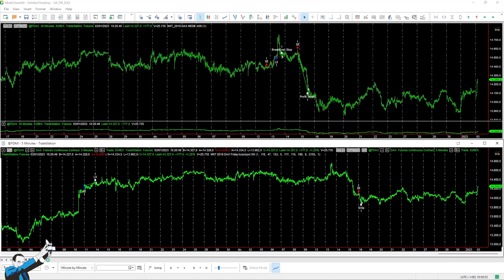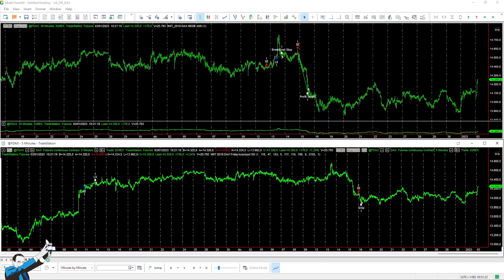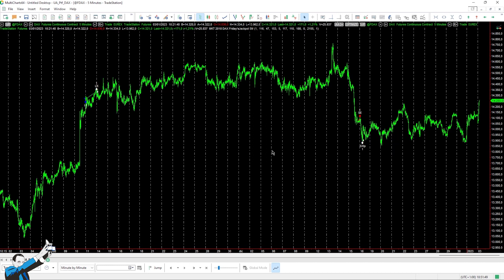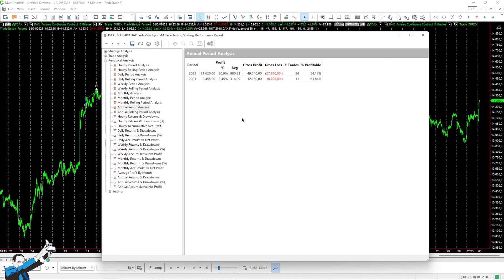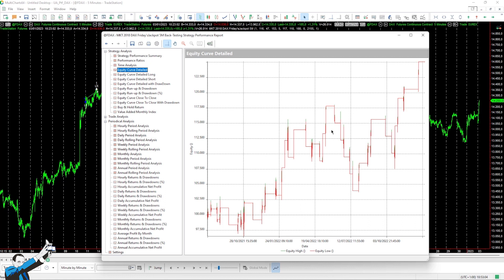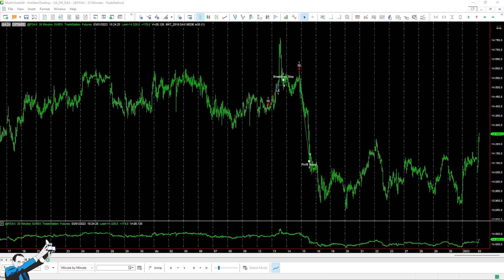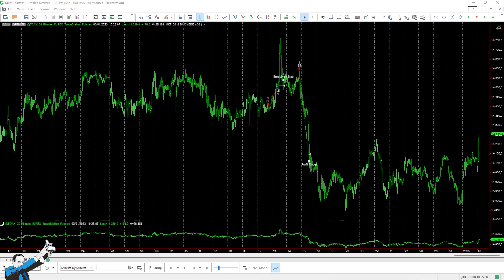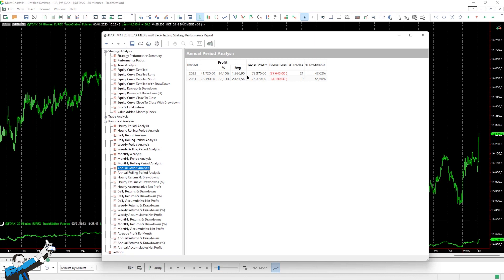Diversify your Trading Portfolio with the DAX Futures: 2 Strategies with a Great Average Trade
▷Want to know how we can help you improve your approach to trading?

Has the start of the new year made you want to upgrade your strategy portfolio? Then take a look at this video! We present two strategies in our portfolio that trade on DAX futures and perform very well.

Both are trend-following strategies, but while the first is an intraday strategy (which closes all positions by the end of the session), the other is a multiday strategy (which can keep trades open beyond the end of the session).

By watching the video, you’ll discover:
✅ How our strategies for the DAX futures work
✅ Their recent performance (the second strategy has an excellent average trade!)